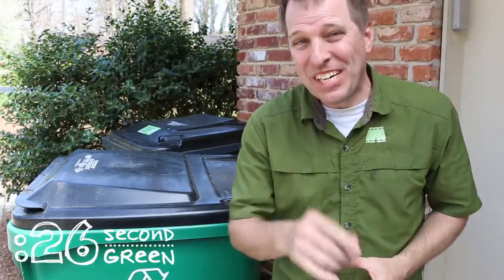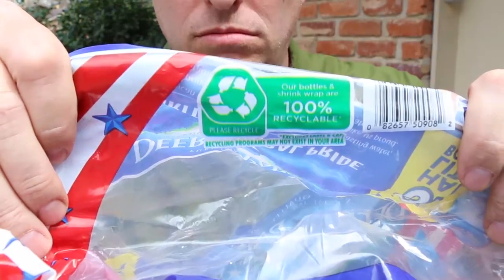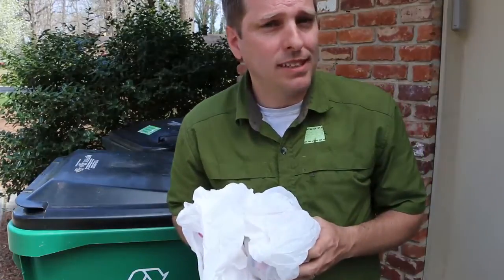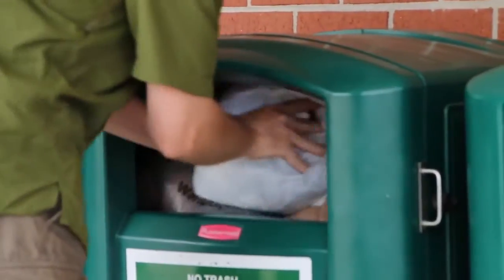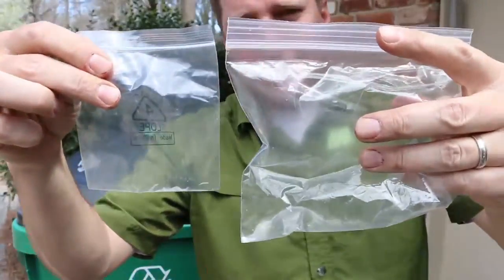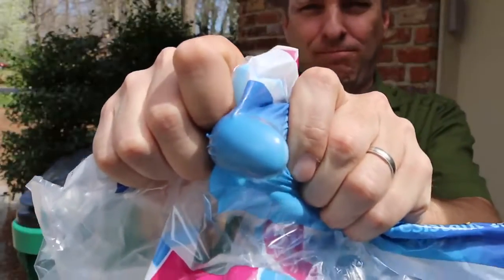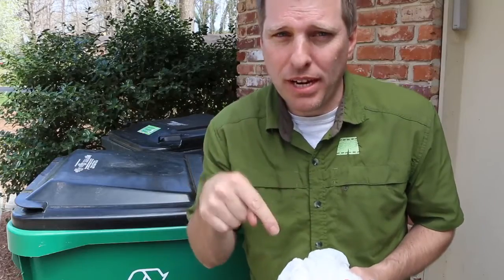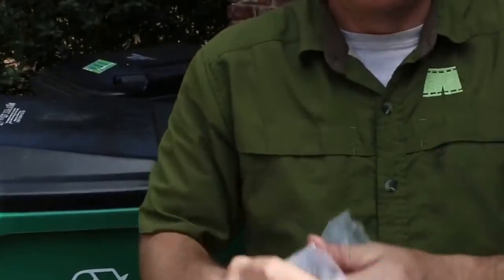How to Recycle Plastic Shopping Bags | 26 Second Green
Plastic film is an easy way to recycle more plastic, in fact you may be already doing it. Plastic grocery bags are in this category and your local grocery store may have a bin out front to take back your bags for recycling. But, there are many more types of plastic film than can be recycled. If plastic film stretches then it can go in with grocery bags (if clean and dry), if it tears like paper, it cannot.